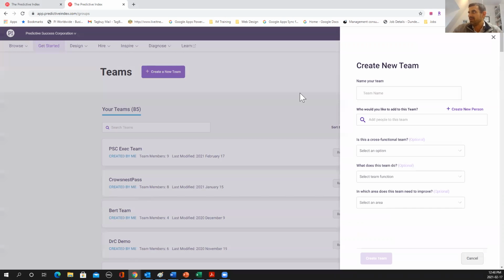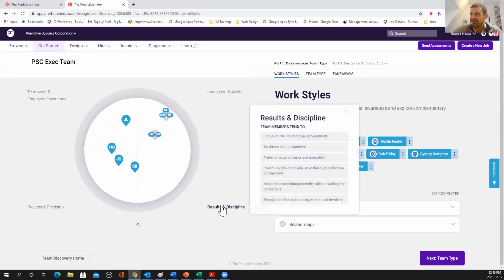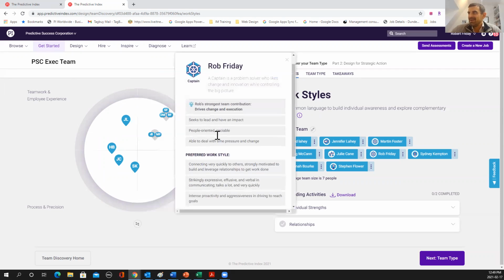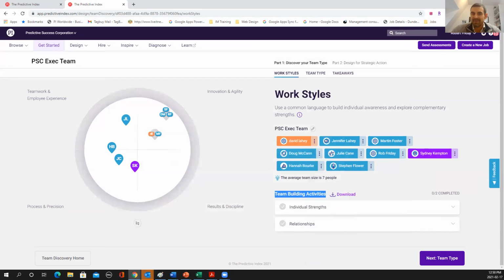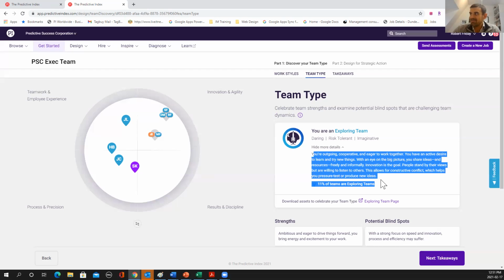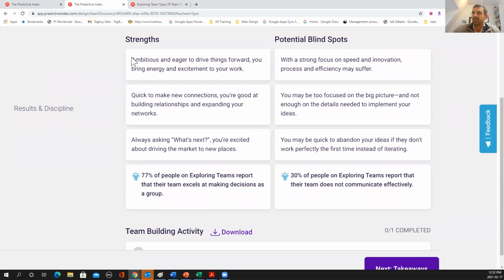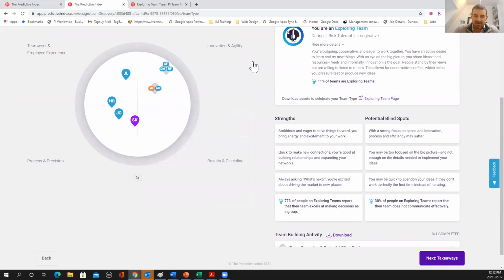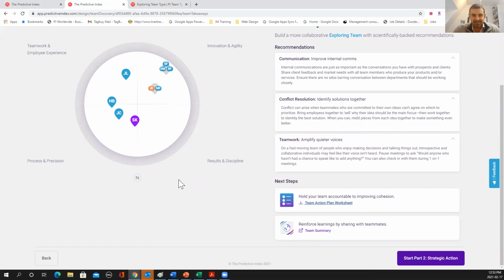Predictive Index Team Discovery Demo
Rob Friday Explains the New Predictive Index Team Discovery Software with a live video walk through.

Video Transcript

Rob Friday (00:01):
Hey folks, Rob Friday here, just going to film a quick video to show you the new predictive index team discovery.

Rob Friday (01:44):
You can see over here, I've got my profile on the top, right? And my strengths, my preferred working style, my blind spots, Dave Leahy is the president of our organization to see if I actually click on his profile over here, I can highlight him in a different color that way, quickly calls out. Who's who for thinking about maybe adding a new team member to the team. Let's say for instance, Sydney is actually one of our newer hires and I wanted to see how she would balance out the team. I can highlight her her in purple quickly. See who's who a great exercise to take teams through when they're becoming more aware of who they are. See you're right in the system. There's some built-in team building activities I can download. This file quickly gives me some activities on a worksheet that I can take the team through identifying how they can work well together, what our strengths and blind spots of different team members and how can they function effectively as a group relationship activities as well.

Rob Friday (02:39):
Next I go to team tech. So our team is an exploring team. So predictive index did a research project where they looked at over 127,000 individuals across 22,000 teams and identify that there are nine core team types. And this is actually based on what's called the competing values framework, which is a research project done several years ago. And predictive index has taken this and basically turned it into a software platform where based on the PI behavioral data, we can now get insights into how teams function and as a whole, what is this team set up to be successful at? If I click on this link right here, you see that it pops up a new page, which will give me insights into one of exploring team is all about. I can actually download a team package, which gives me a team poster and some information that I can share with others, better types of organizations start to use these to become more aware of the different working teams within a group.

Rob Friday (03:40):
What are they all about? And then how can we be aware of how to work well with them? I go back to the software. You'll notice here by zoom in a little bit, it gives me some strengths and blind spots of this team. So as a group, we are ambitious and eager to drive things forward. You bring energy and excitement to your work quick to make new connections. You're good at building relationships and expanding and expanding your networks, always asking what's next? What are our blind spots? So then we go through the blind spots and there's some exercises that can be done around this. The next you year, great team awareness training. It's typically a two hour course where we work through the strengths, look through the blind spots. And then one of the big takeaways is that it identifies who are the balancers on the team that can help us overcome the blind spots.

Rob Friday (04:28):
So the strong focus on speed and innovation process and efficiency may suffer. So with that in mind, we need to leverage people like Hannah, Julie, or Sydney, to make sure that process and decision activities get done without having the software. Then typically what happens is teams go to start working and they focus on what do they like to do? What are they great at? And a lot of times those overused strengths get in the way of overall team effectiveness and performance. So going through this exercise, when a new team is set up and help us make sure that we plan for success and we align people around the right strategic priorities. Next, we've got a step here where it goes through some recommendations on communication, how to resolve conflict of how to work effectively as a team. And then there's a takeaways action plan, which the team would fill out to basically say now, as a result of going through this simple exercise in this training, what are our key takeaways that we've learned and how can we put them into action in order to help deal with the blind spots.

Rob Friday (05:26):
What are we going to start doing? What are we going to stop doing? And basically it becomes an action planning process. So that as soon as this train's done, your team has awareness and tools to go put it into practice, to become more effective working as a group. And the next section, I'll talk about how to use this, to align around strategic priorities. You're interested in learning more about predictive index breaking. The next team types of team software would like to book a free demo. Please get in touch with my links in the Bible or in the comment section below, and then look forward to connecting soon.

Speaker 2 (05:55):
Rob Friday